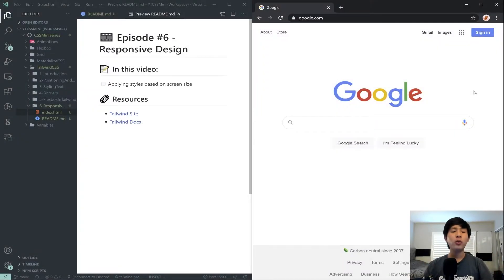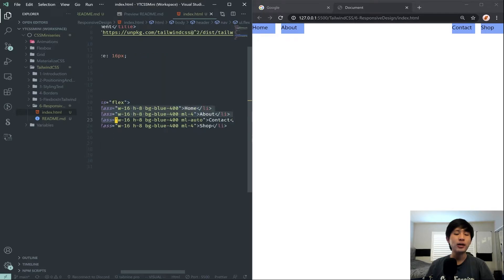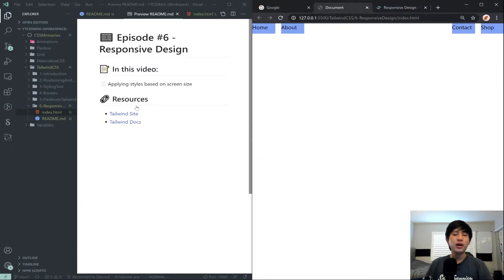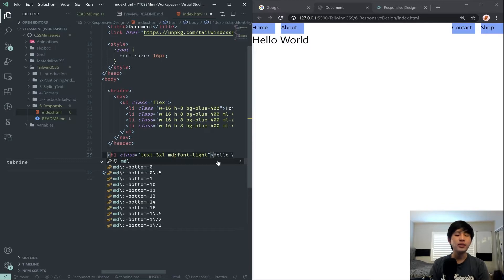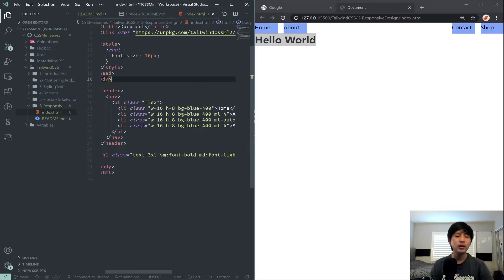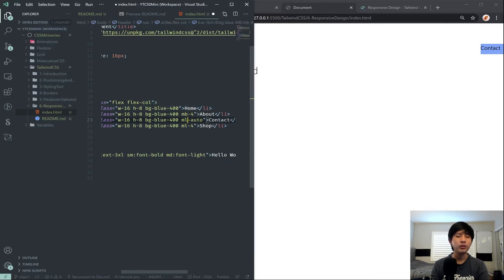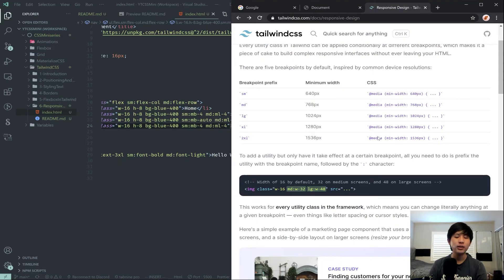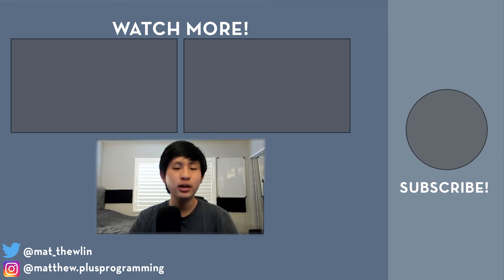Tailwind CSS #6 - Responsive Design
In this episode, we went over how to implement responsive design with Tailwind.

The TailwindCSS series is the fifth in my collection of miniseries relating to intermediate CSS topics. CSS is the programming language that brings all websites to life with styling and positioning. This series covers the topic of TailwindCSS which is a framework that helps us write styles much quicker and easier in our code!

📖 Chapters 📖
00:00 - Intro
01:04 - Recap
02:06 - Responsive Design Classes
06:54 - Navbar Example
10:04 - Conclusion & Outro

Hey! I'm Matthew. I'm a 16 year old Content Creator, Student, and Software Engineer. I’m currently creating coding tutorial content, and hope to try out some other types of videos in the future. My goal is to inspire and help people find their way through the industry through my videos as I once did with others’ videos. I hope that my channel and the videos I make help inspire others!!